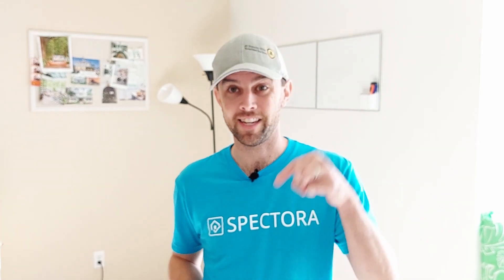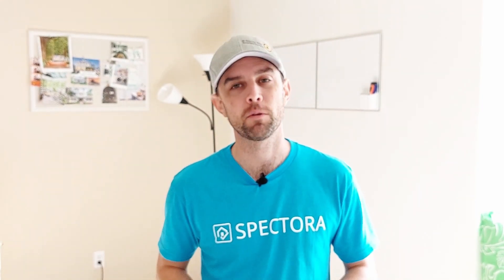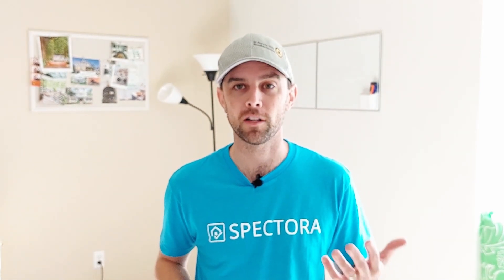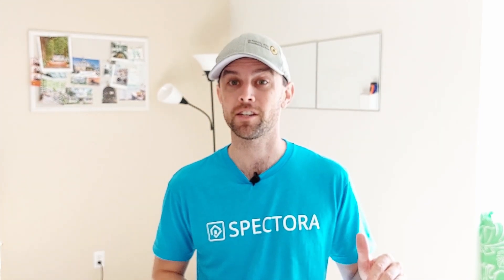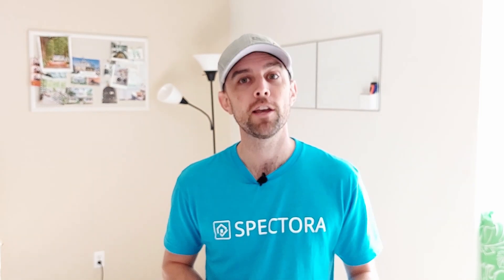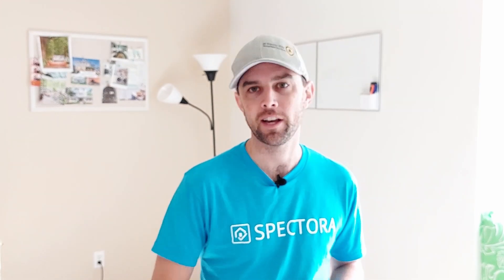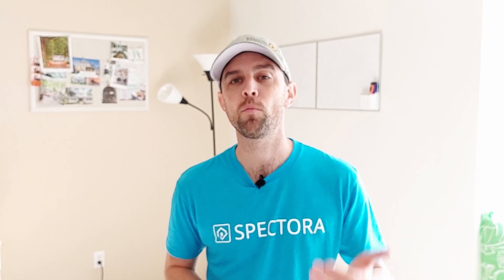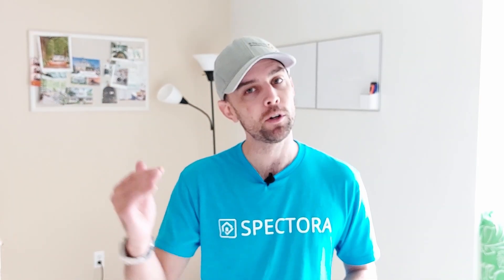Get Creative with Agent Presentations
Not using Spectora? See what the biggest and best companies are saying